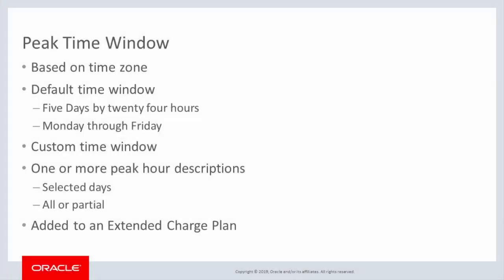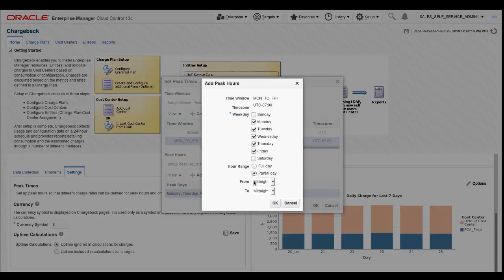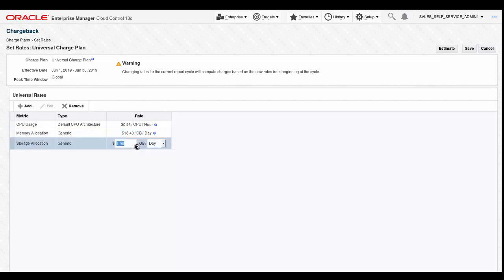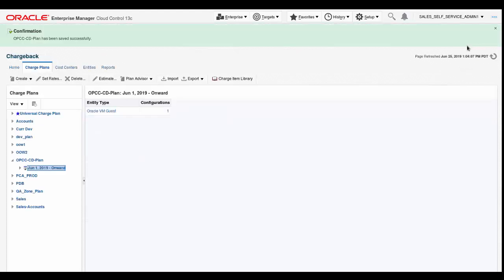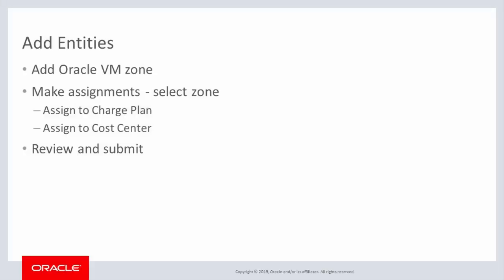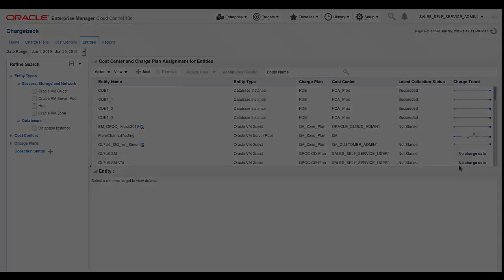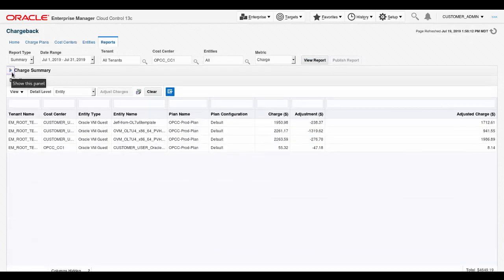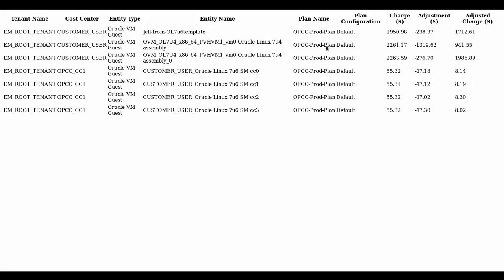Configuring Chargeback with Oracle Enterprise Manager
This video presentation discusses and demonstrates how to configure chargeback for resources consumed while providing Infrastructure as a Service with Oracle Enterprise Manager.